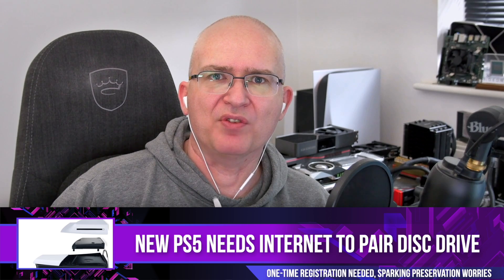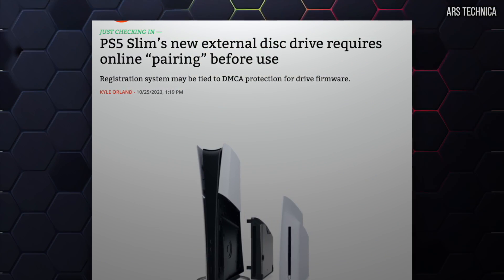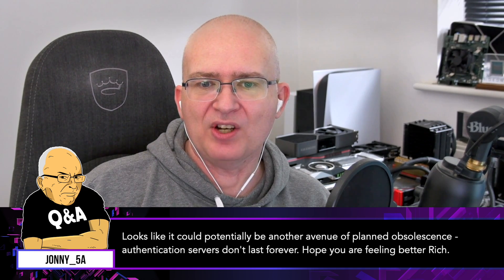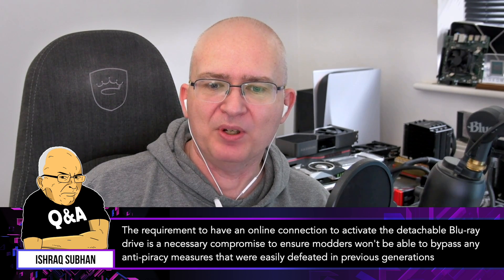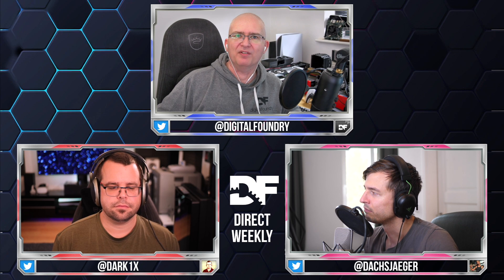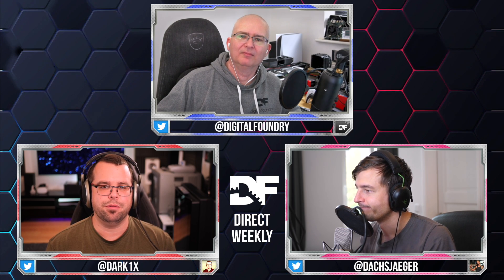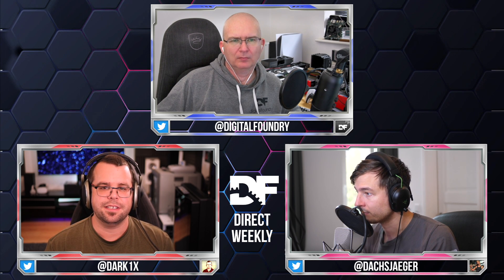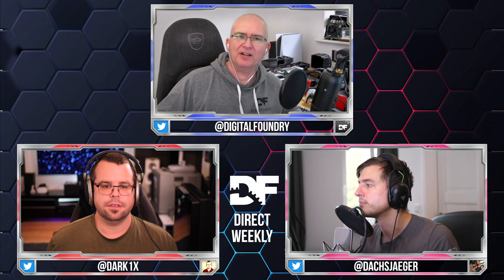Why Does The New PS5 Blu-Ray Drive Need An Internet Connection?